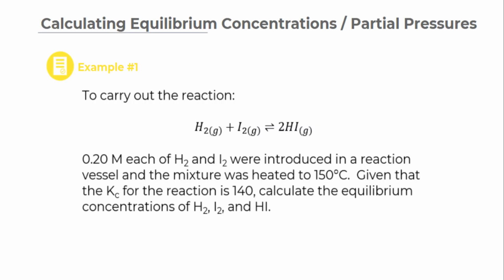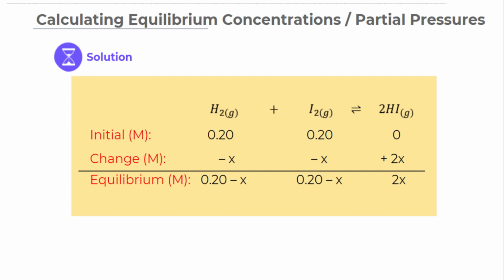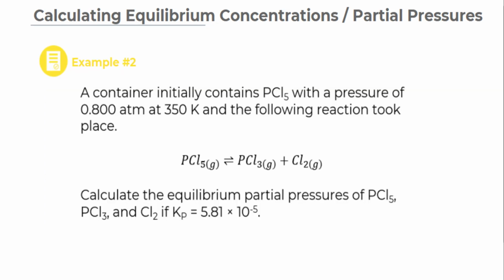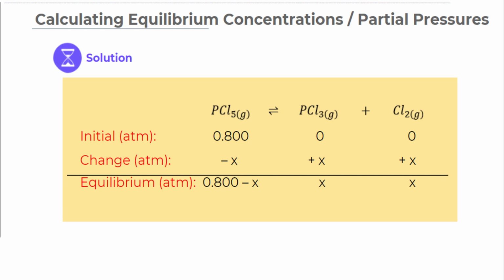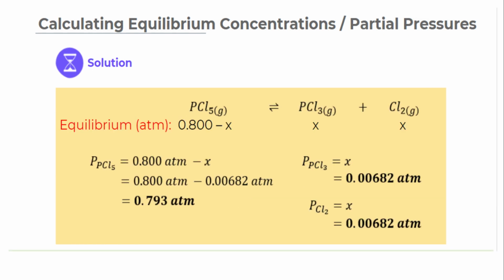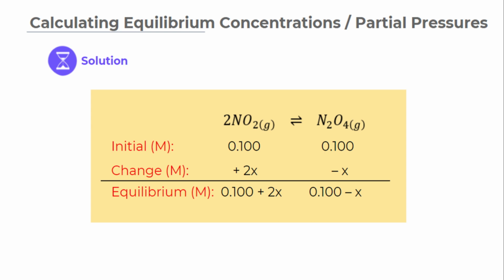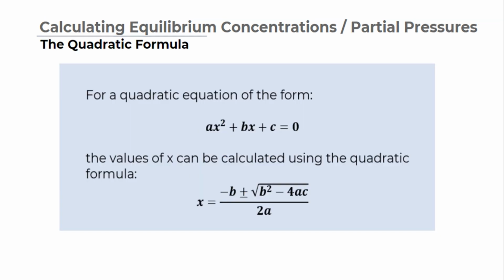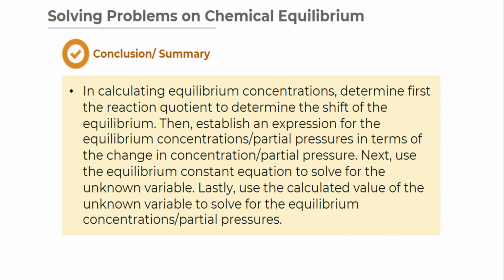F06 Solving Problems on Chemical Equilibrium II